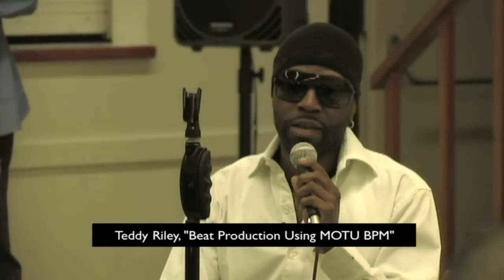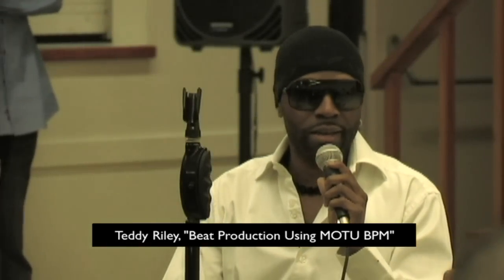Teddy Riley at 2010 West L.A. Music's Recording Expo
Teddy Riley

"Beat Production Using MOTU BPM"

Producer